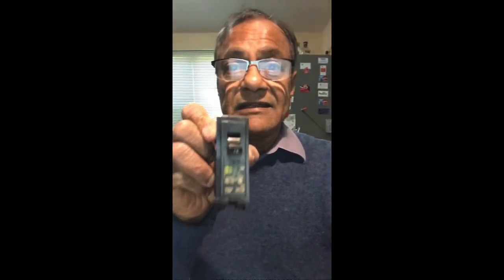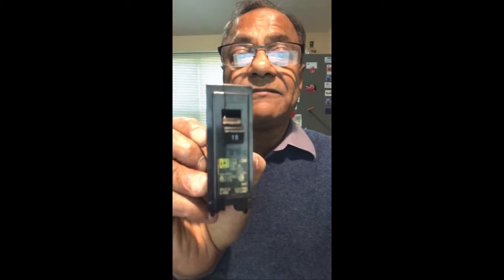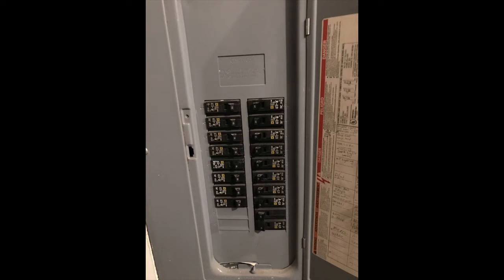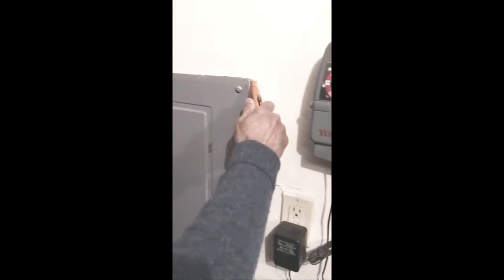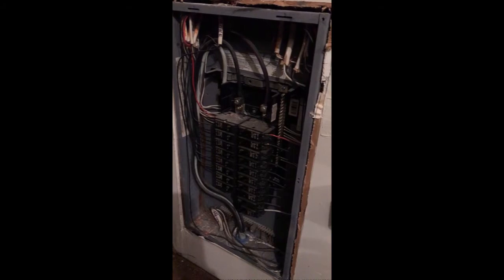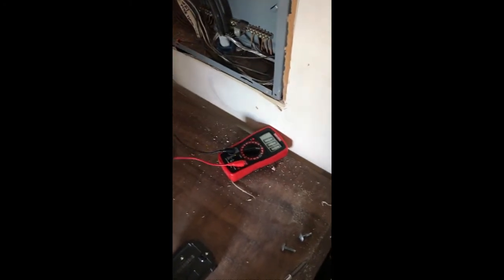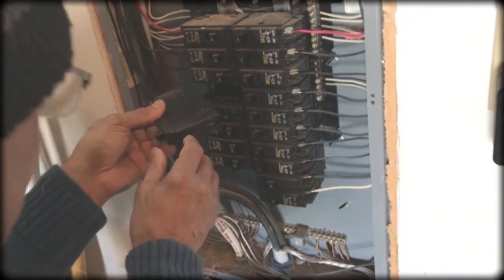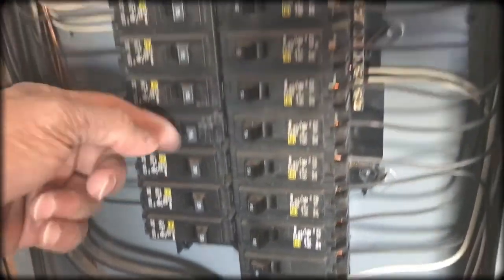How to replace a circuit breaker